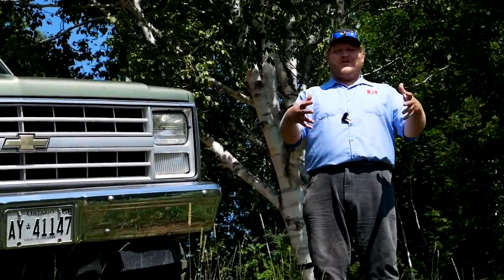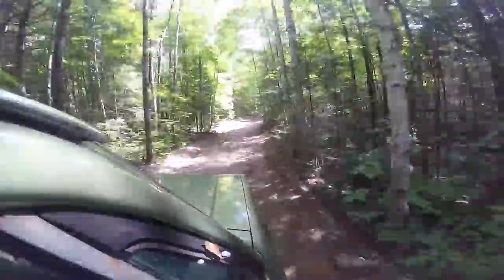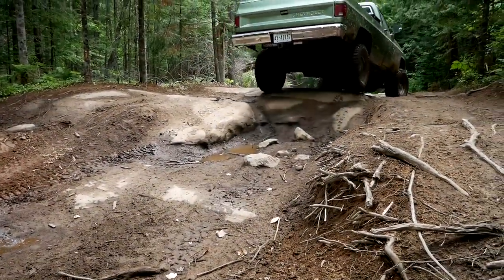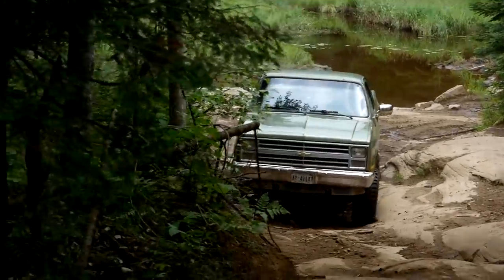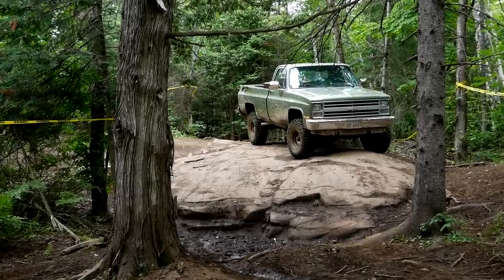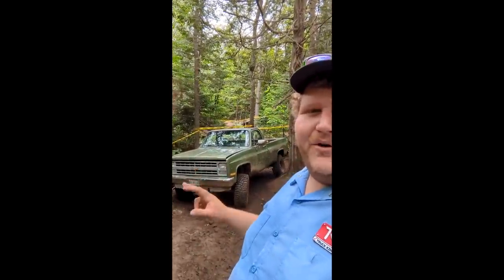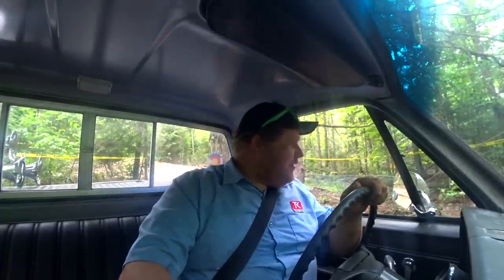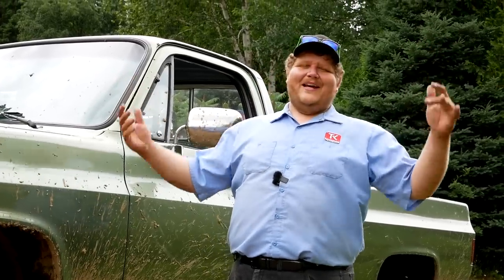Hitting HUGE Rocks in Big Green as Thanks for 100K - Square Body Chevy Owns the Trail...Then it Dies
To show our appreciation, I took Big Green out to the trails and tried some of the biggest obstacles this truck has ever hit. This 1985 Chevy K10 have a four-inch lift, 35-inch tires and that's all it takes to make it unstoppable. Until the engine dies...watch the video to see if this old Chevy truck leaves us stranded.